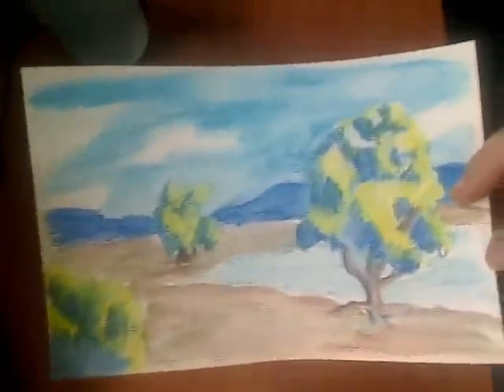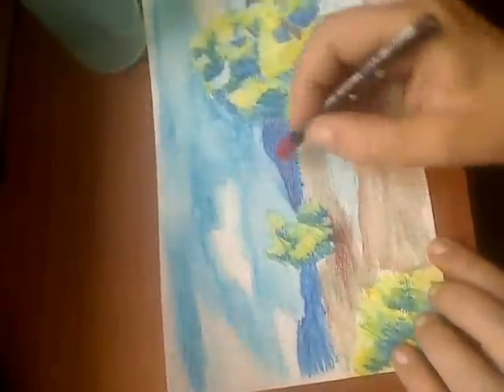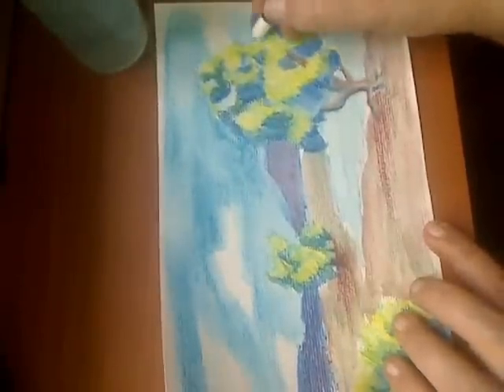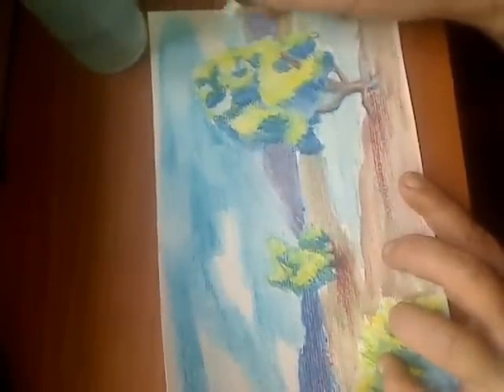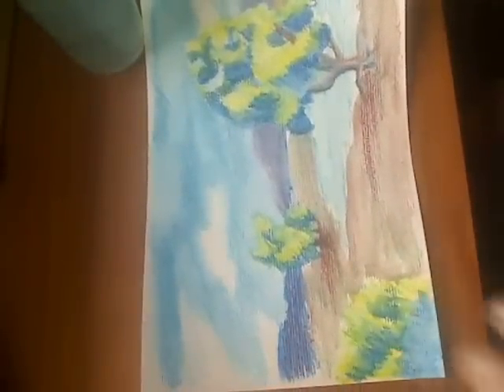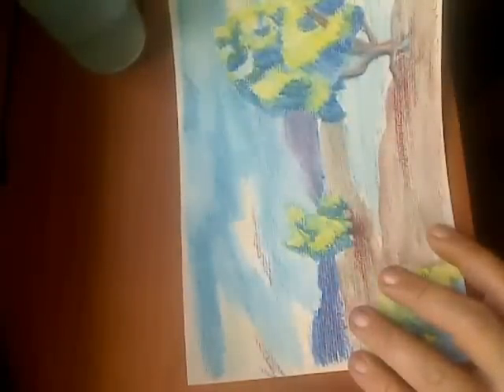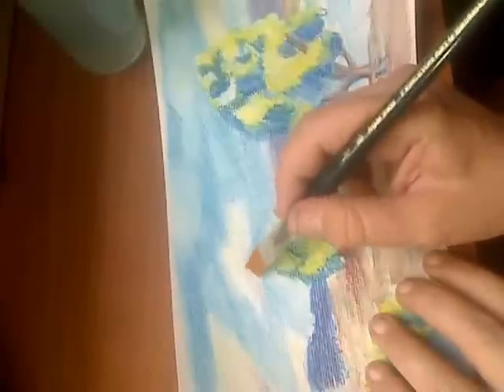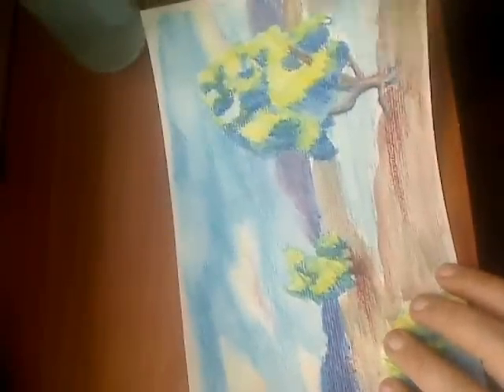How to Underpaint in Watersoluble Oil Pastels Part 3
Part 3 of 3 videos. Step by step demonstration of underpainting with 10 Cretacolor Aqua Stic watersoluble oil pastels. for written demos, history and product reviews on Oil Pastels. Project to be continued in Painting with Watersoluble Oil Pastels series.